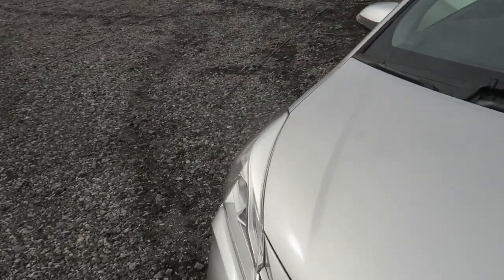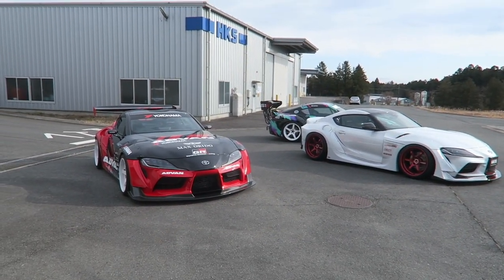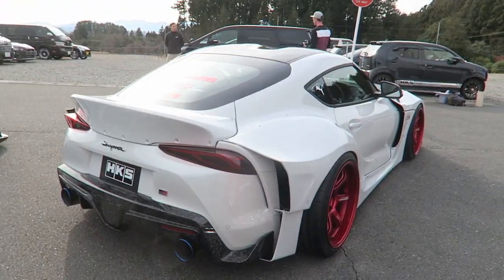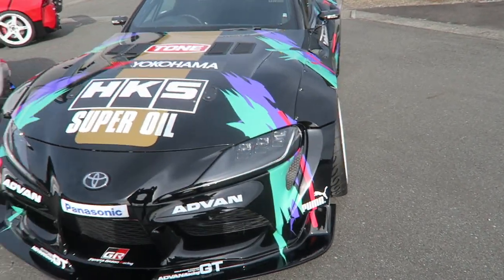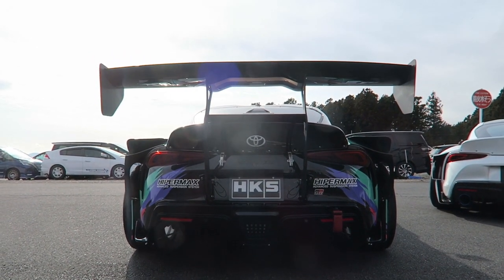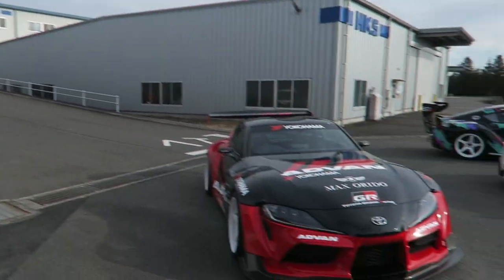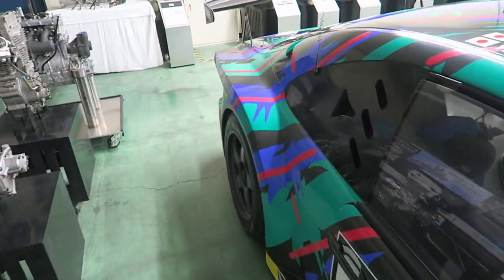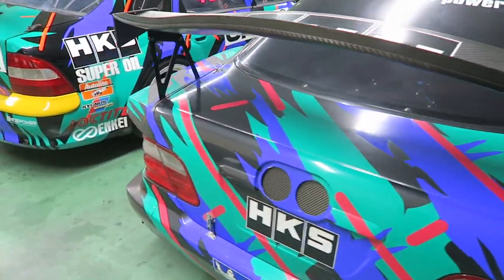Tour of HKS SECRET show room EX HKS Racecars + A90 Supra, HKS R32 Skyline